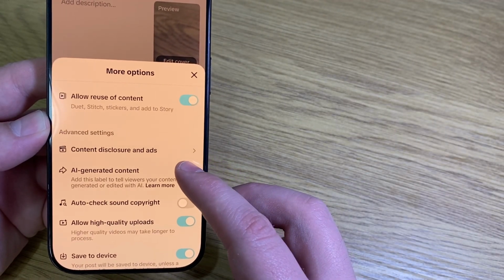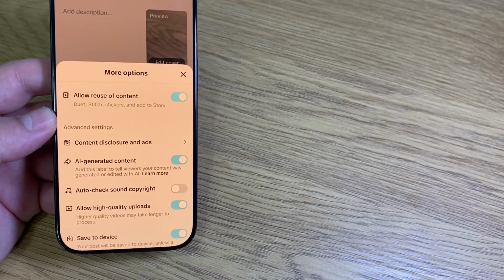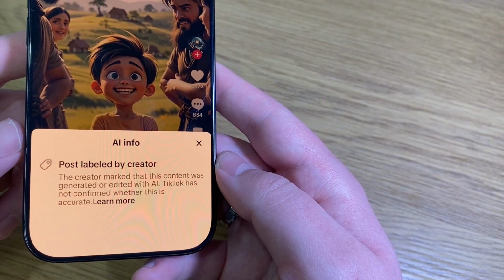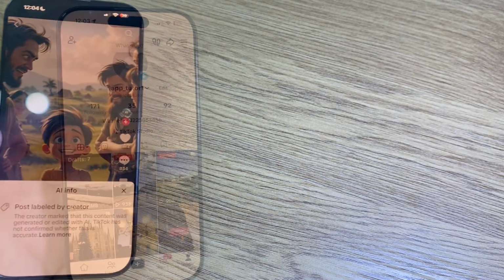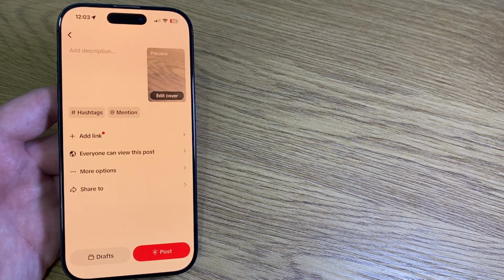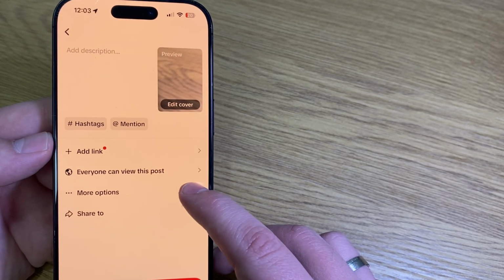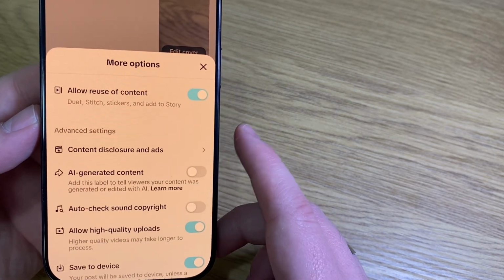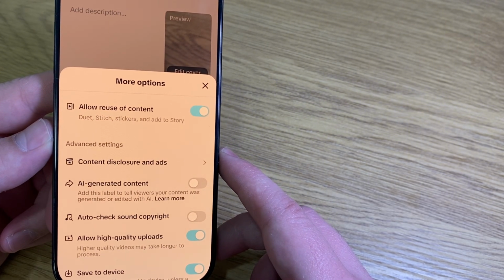How to Label AI-Generated Content on TikTok (2026)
In this quick video, we'll see how to properly label AI-generated content on TikTok in 2026. If you've created or edited videos using AI tools and want to stay compliant with TikTok's content policies, then watch this video until the very end. This tutorial works on both iPhone and Android devices, and I'll show you exactly where to find the AI disclosure toggle before posting your video.